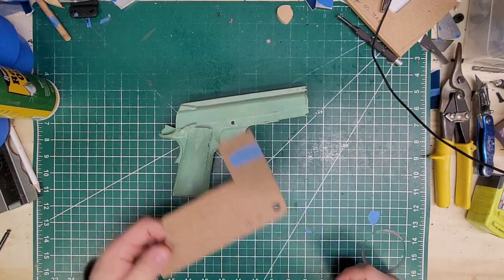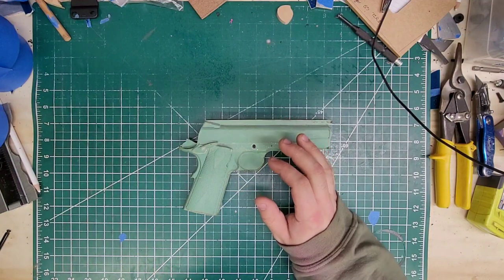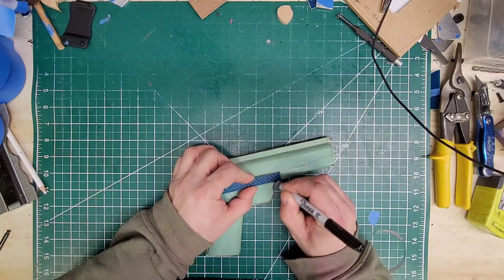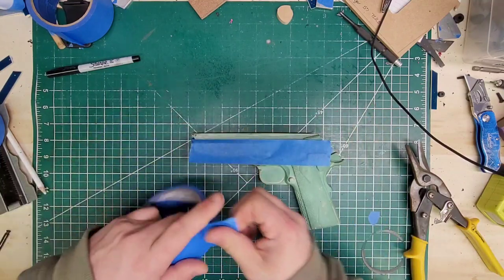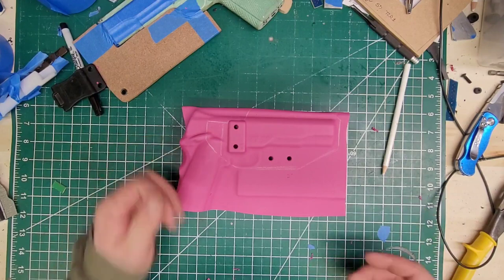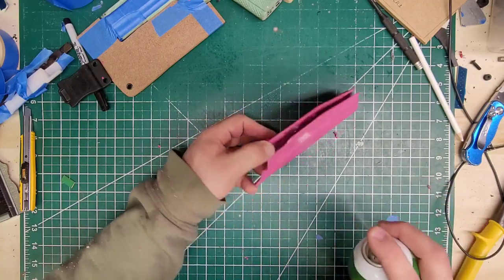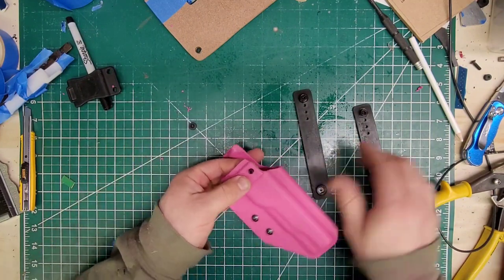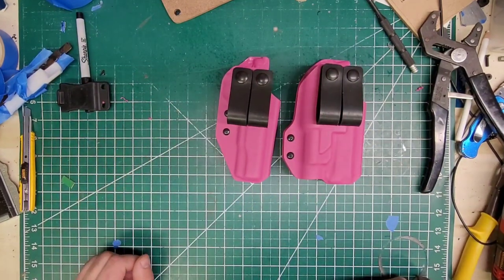Bubble Gum Pink 1911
The last holster we need to trade for a BCG for the ar build.

Quite simply the most easier style holster to make.

the simple iwb with rubber straps.